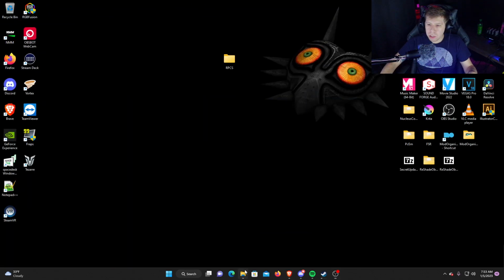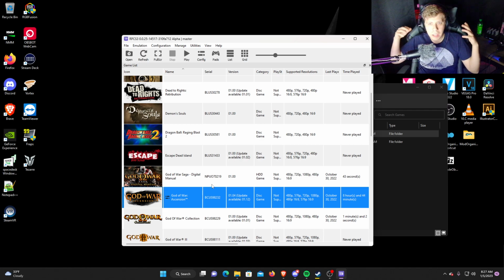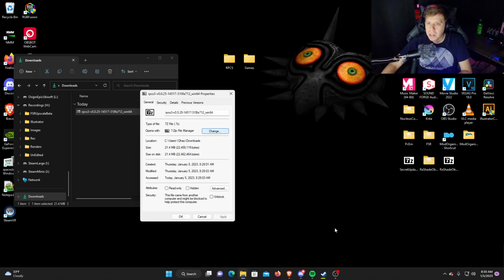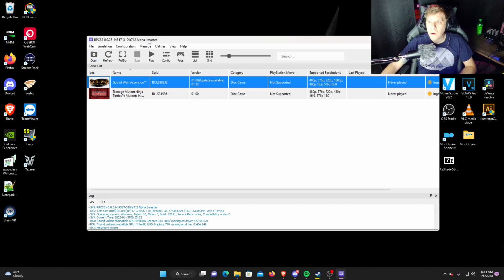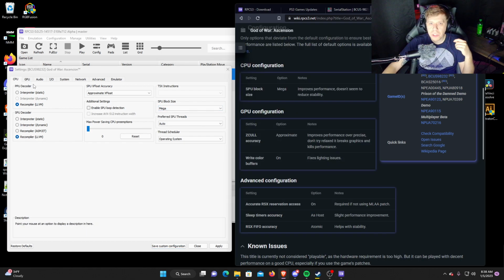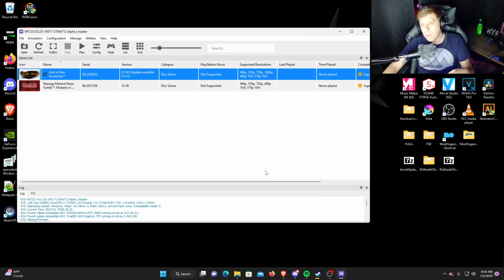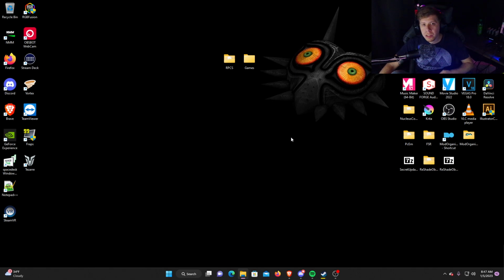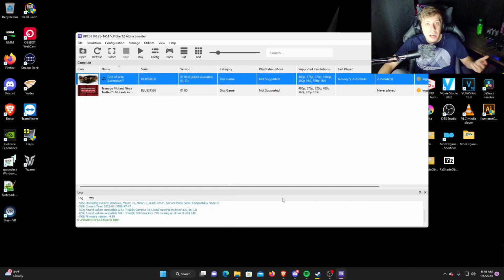BCUS98232 (GoW Ascension) Set Up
Humble Bundle, Get games and support charities!

I am also an aspiring artist, with small projects here and there, all these clothing options are made possible by zazzle, they ship internationally and are made by me, always available and ready to sell. Before you go buy anything check out Zazzle.com/coupons or just google Coupons for Zazzle, it will save you a few bucks. I make 2% of all sales of my creation.

Inserted on July 12, 2026 — Identity Update
This channel’s name and handle were unified as Zephyrian1st to improve search accuracy, brand consistency, and discoverability across YouTube. Previous naming variations (including “Zephyr”) caused search conflicts and made the main channel harder to find. All metadata has been updated to reinforce the correct identity: @Zephyrian1st.